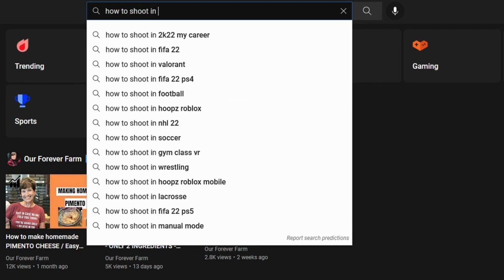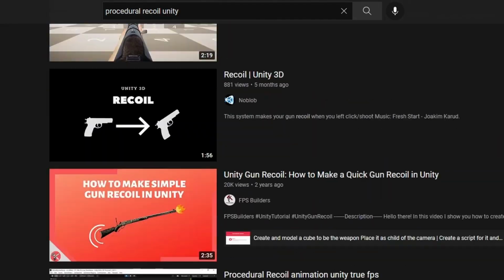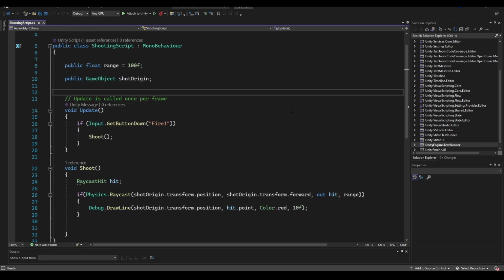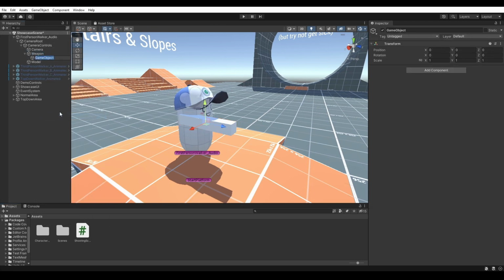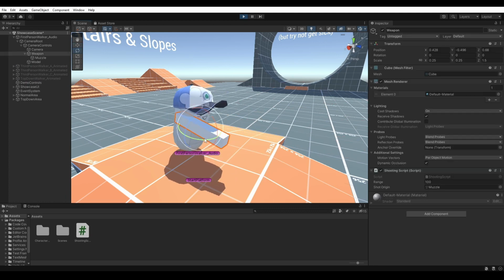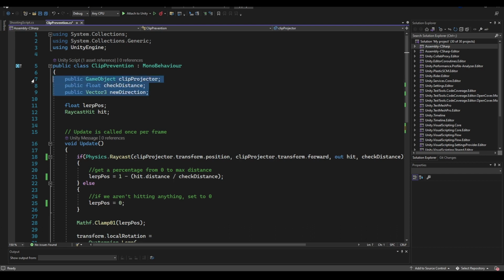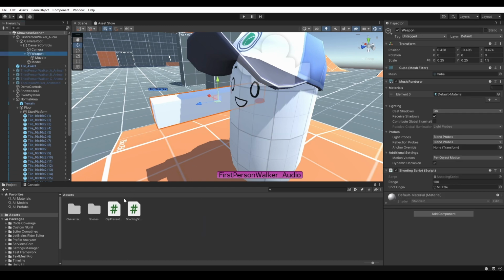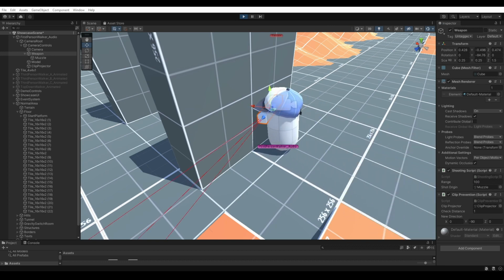Two Small Mechanics to Physically Handle Weapons - Unity 3D Tutorial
Due to the ongoing refactor the next Privateer dev log won't be released for another two weeks.

In the mean time this short tutorial is for two simple features I hadn't seen other channels explain. I figured them out on my own while trying to make weapon handling similar to Escape From Tarkov, and they are meant to be combined with other features such as weapon sway, procedural recoil, and animations.

Prior to animating the weapons myself I found the system quite decent. Once I added my own amateur animations though, the combined result became something I wasn't a fan of. I still like the idea, but I don't think as a solo dev I'd be able to maintain it. As a result I'm reworking weapons entirely, but I hope someone else finds the idea useful.

If you've got questions, I'm more than happy to answer them in the comments.